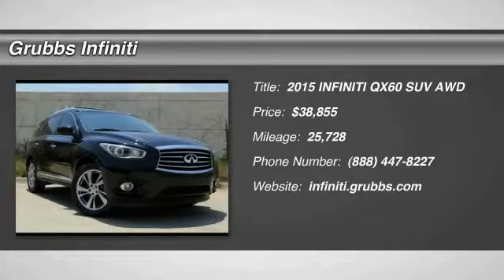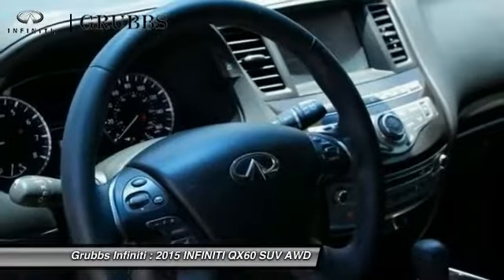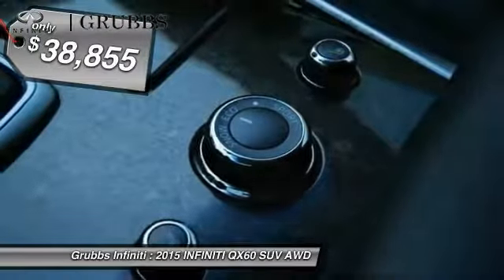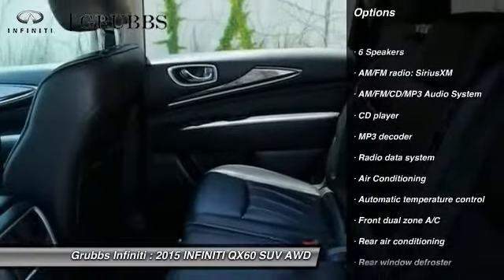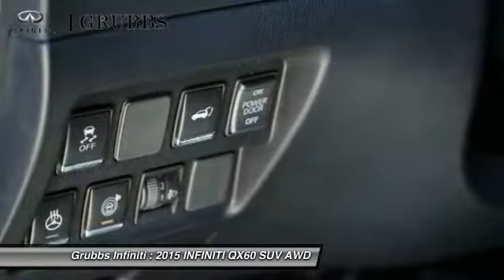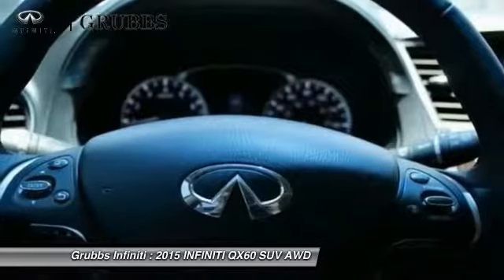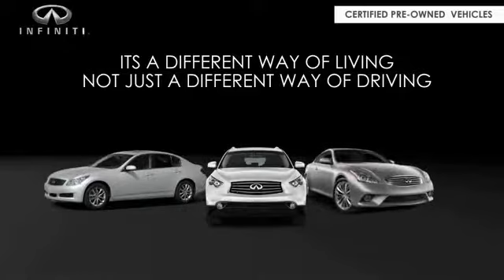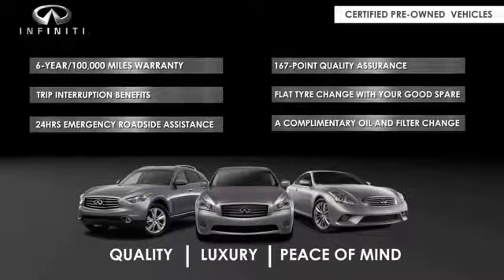2015 INFINITI QX60 Dallas TX, Ft. Worth TX, Grapevine TX FC537312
Grubbs INFINITI
1500 E State Highway 114

20 Wheel & Tire Package, Driver Assistance Package (Active Trace Control, Back-Up Collision Intervention (BCI), Blind Spot Warning System (BSW), Distance Control Assist, ECO Pedal, Front & Rear Sonar System, Intelligent Brake Assist (IBA), and Intelligent Cruise Control), Premium Plus Package (Around View Monitor w/Front & Rear Sonar System, INFINITI Navigation System, INFINITI Voice Recognition, Rain-Sensing Front Windshield Wipers, and Single In-Dash CD Player), Technology Package (Blind Spot Intervention (BSI), Front Pre-Crash Seatbelts, and Lane Departure Prevention (LDP)), INFINITI Certified, 2-Way Driver's Seat Power Lumbar Support, ABS brakes, Dual Occupant Memory System, Electronic Stability Control, Enhanced Intelligent Key Memory, Entry & Exit Assist, Front dual zone A/C, Heated door mirrors, Heated Front Seats, Heated front seats, Heated Steering Wheel, Illuminated entry, Low tire pressure warning, Navigation System, Outside Mirrors w/Reverse Tilt-Down Feature, Power moonroof, Premium Package, Remote Engine Start, Remote keyless entry, and Traction control. Want to save some money? Get the NEW look for the used price on this one owner vehicle. Previous owner purchased it brand new! Life is full of disappointments, but at least this fantastic INFINITI QX60 will always be there for you and never let you down. INFINITI Certified Pre-Owned means you not only get the reassurance of up to a 6yr/unlimited mileage warranty, but also a 167-point inspection/reconditioning, complimentary first year basic maintenance, 24/7 roadside assistance, trip-interruption services, free 3-month trial subscription to SiriusXM Satellite Radio, complimentary service courtesy vehicle, complimentary oil/filter change, and a complete CARFAX vehicle history report.